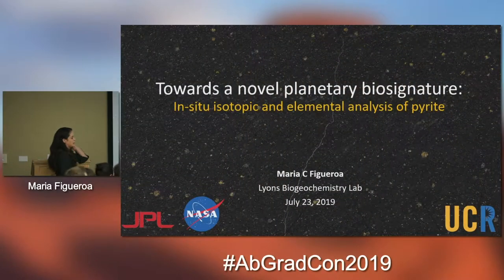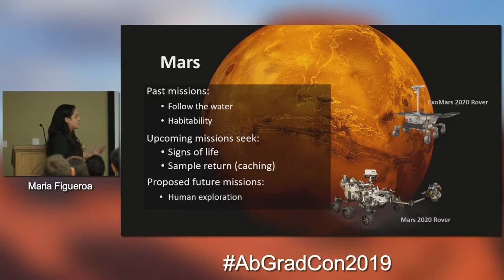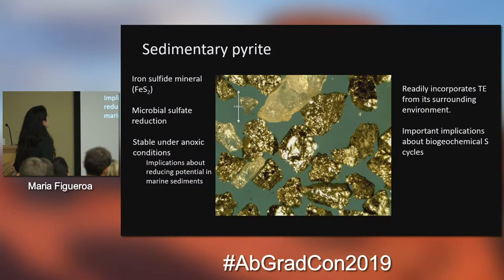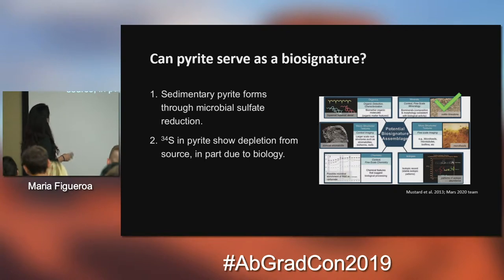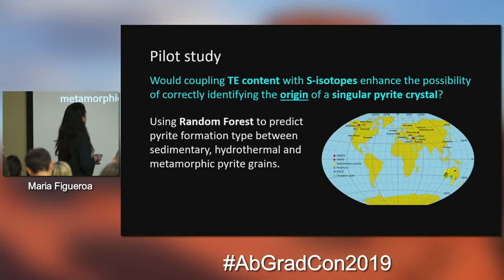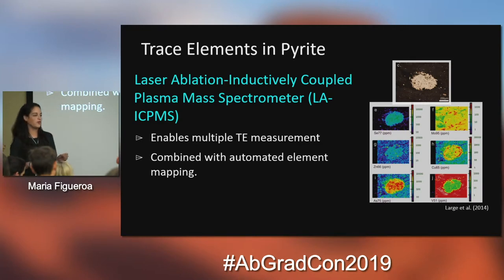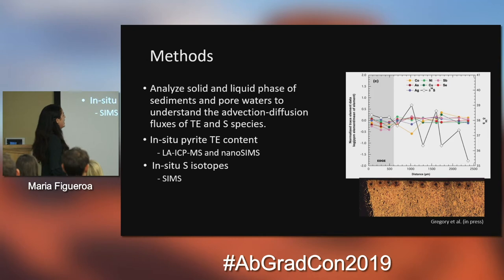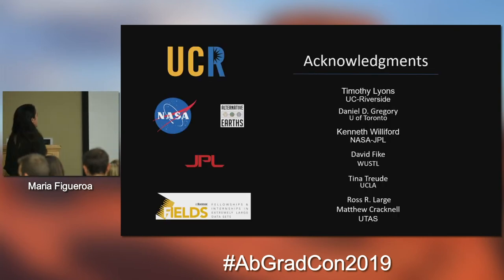AbGradCon 2019 - Day 1: Maria Figueroa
AbGradCon 2019

Towards a Novel Planetary Biosignature: In-situ Isotopic & Elemental Analysis of Pyrite
Presented by Maria Figueroa

Shot & Edited by Mike Toillion